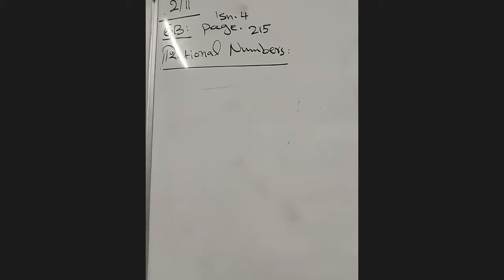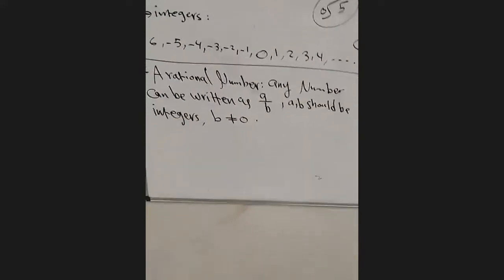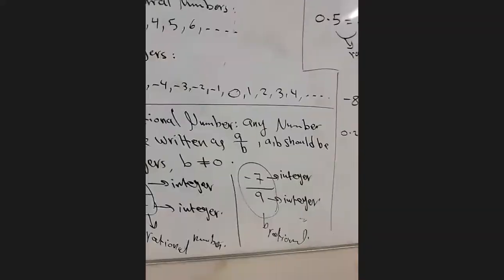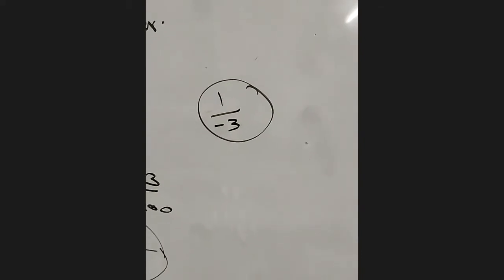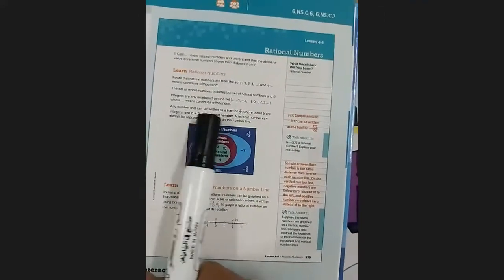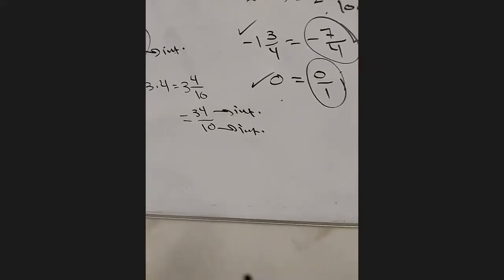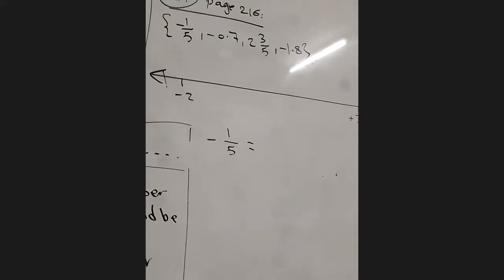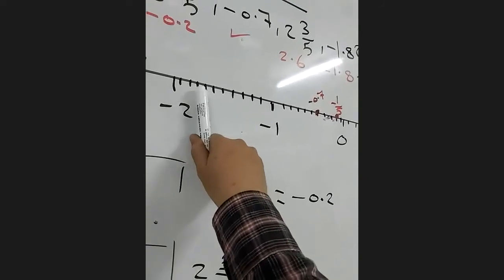rational numbers b